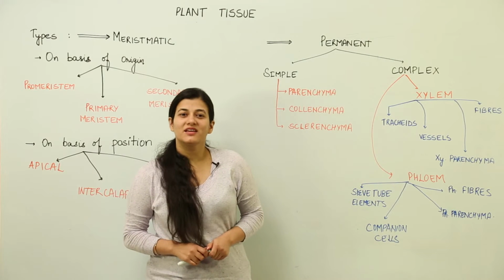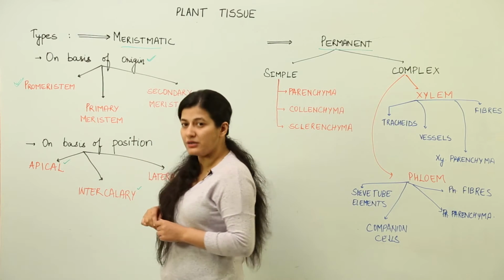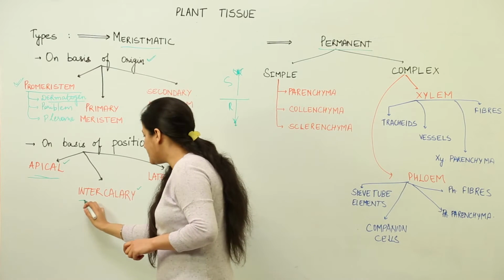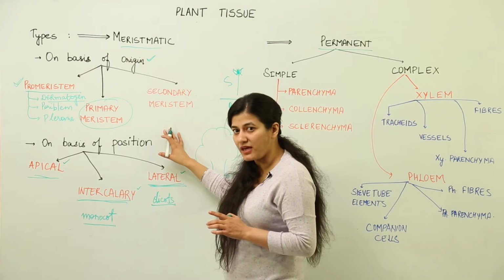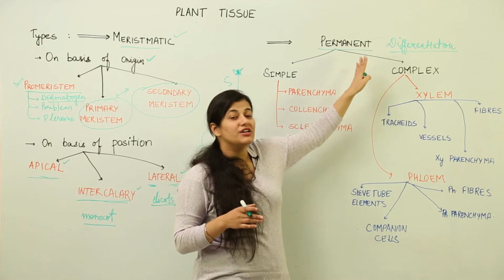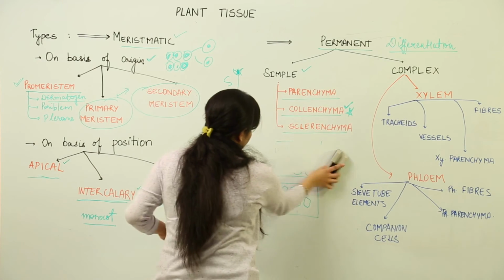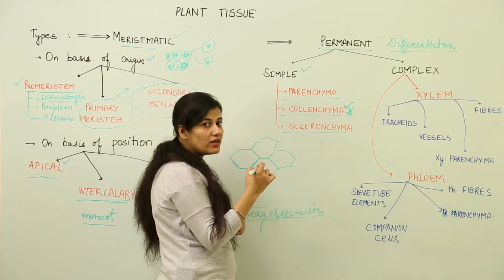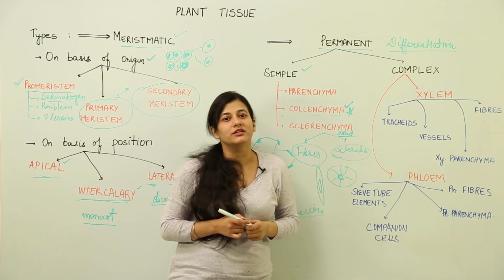Best Free Lecture l ICSE l CLASS 11 l BIOLOGY l PLANT TISSUE | types of plant tissue l L1